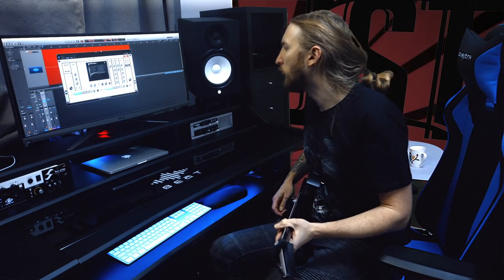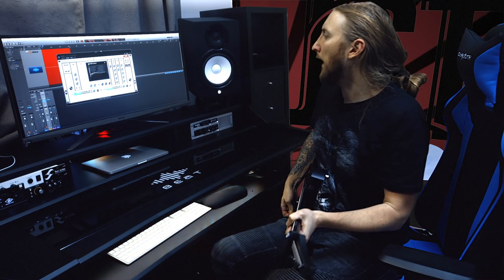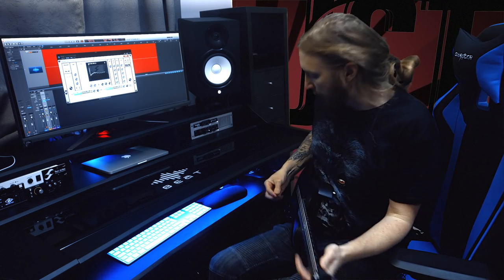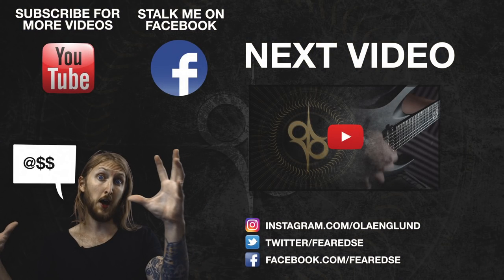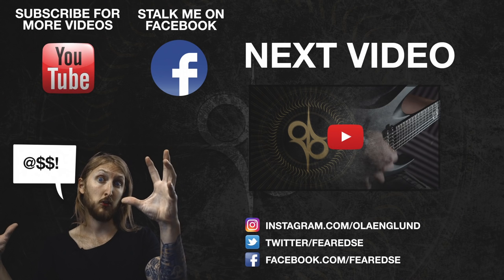JST Conquer All Guitar Cabinet Impulse Pack 3 & 4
Signal chain -
Solar 16 - Randall Satan - Two Notes Reload - UAD Apollo 8 - Two Notes Wall of Sound - Conquer All Impulses